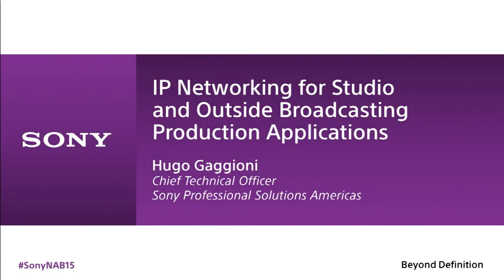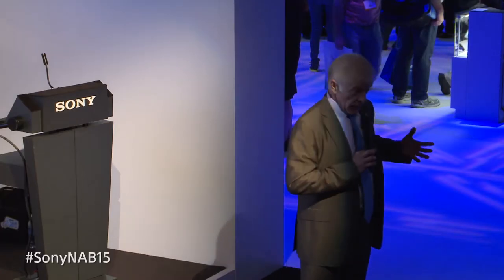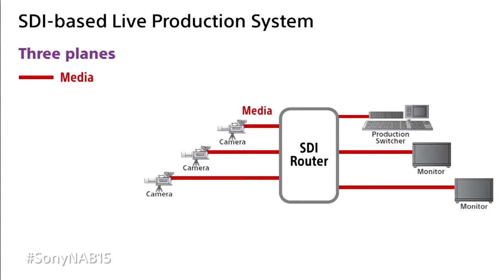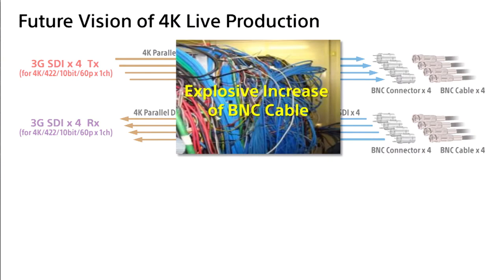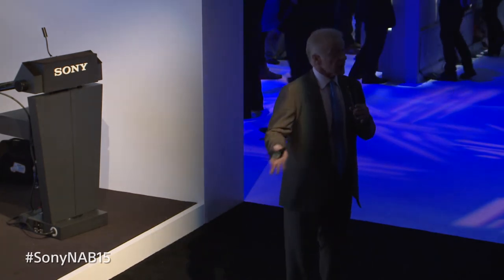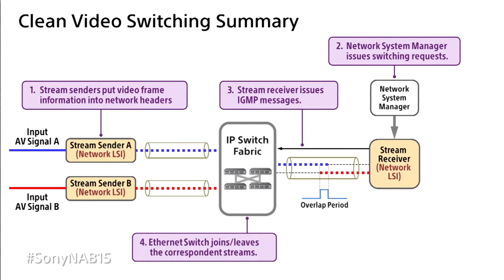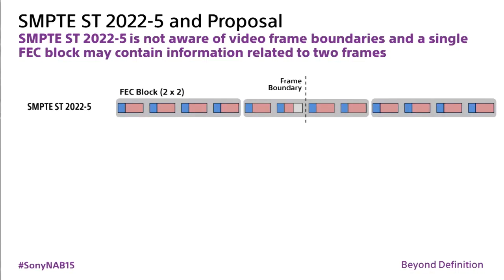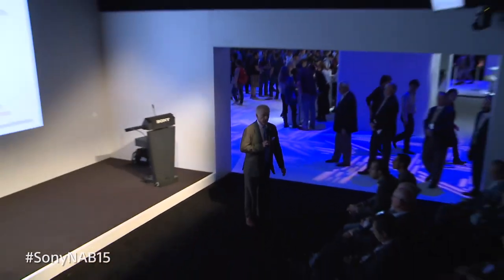IP Networking for Studio and Outside Broadcasting Production Applications.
Discover how to leverage money-saving IP infrastructure in the broadcast environment; presented by Hugo Gaggioni, Sony's Chief Technology Officer.